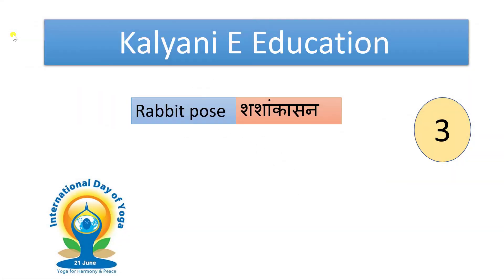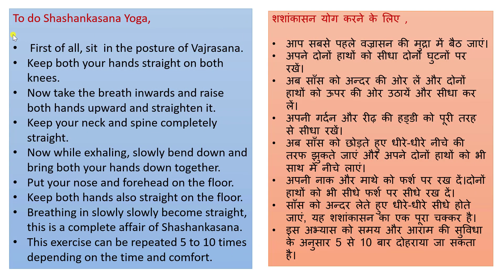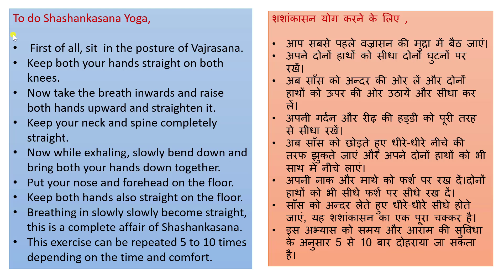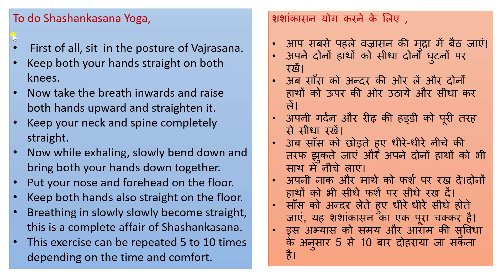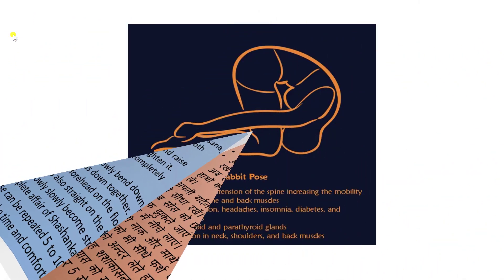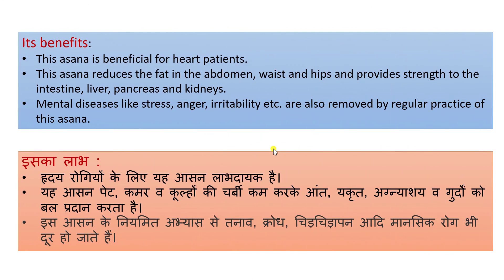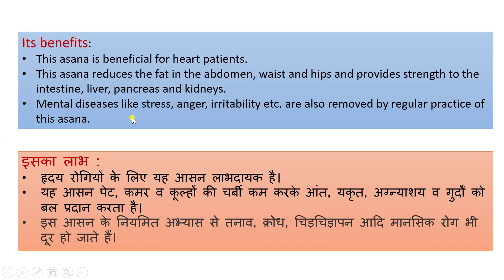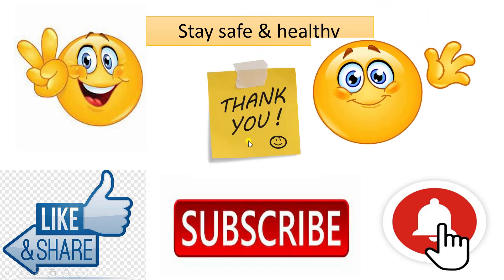Yoga series - Rabbit pose / shashankasana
We will learn how to do Rabbit pose or shashankasana .
It is beneficial for reducing stress.